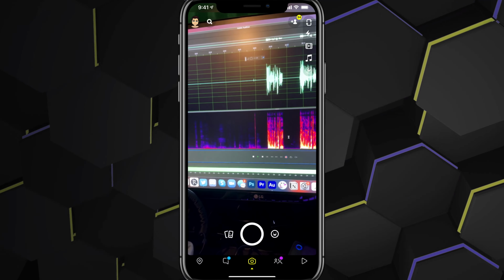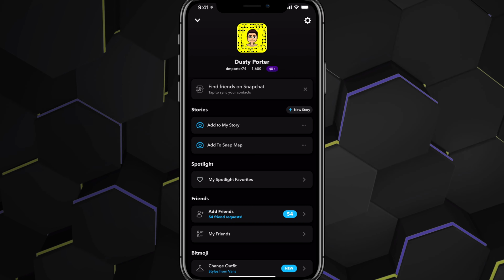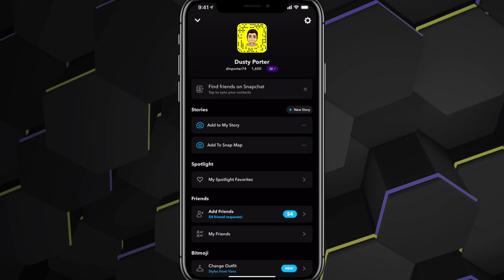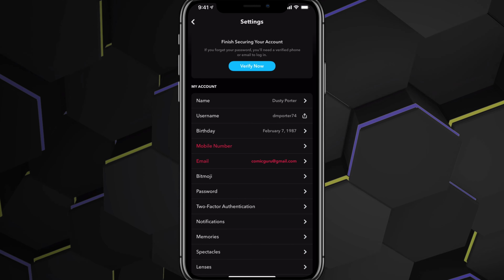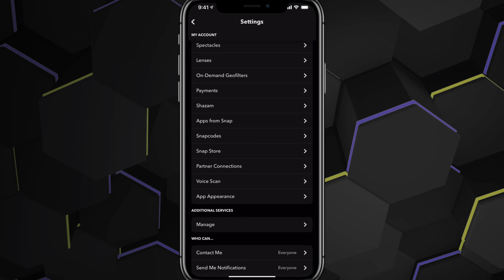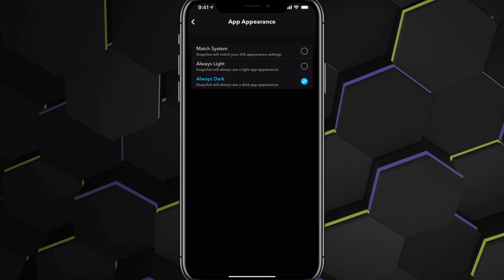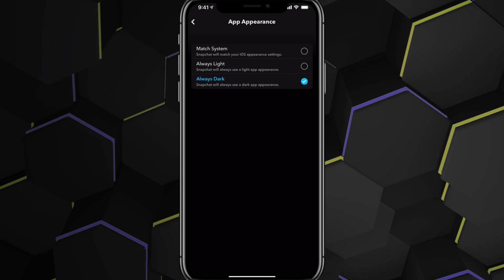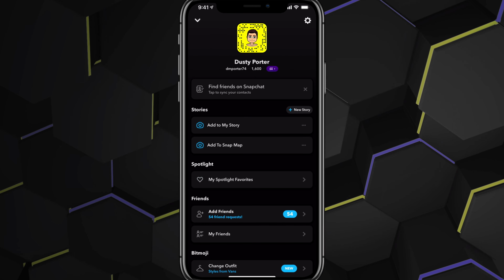How To Enable Dark Mode On Snapchat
In this video tutorial, I show you how to enable dark mode on Snapchat. With the recent updates, Snapchat allows you to easily change the app appearance and make your app in Dark OR Light mode.

Start: 0:00
How To Get To Settings: 0:21
How to change app appearance: 0:34